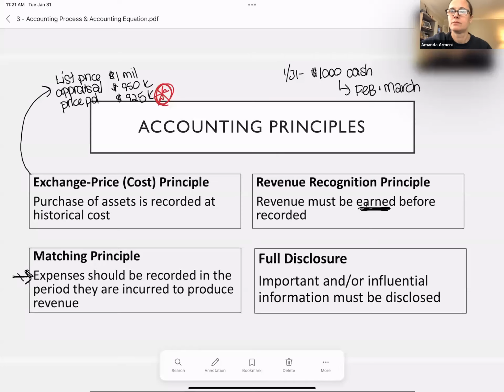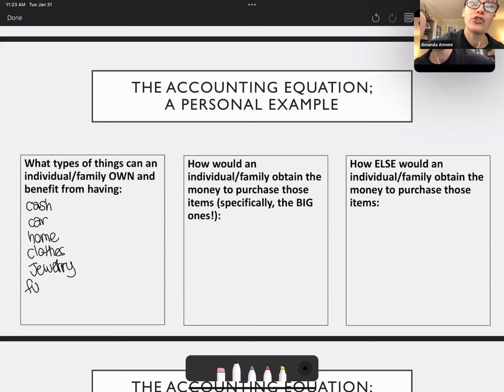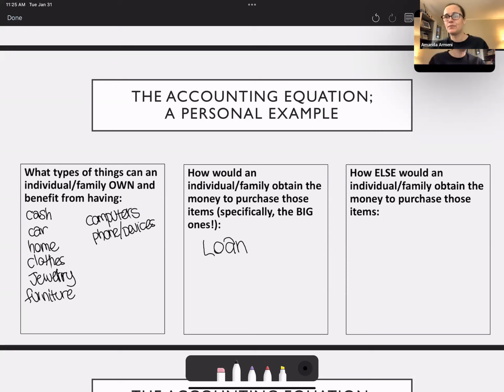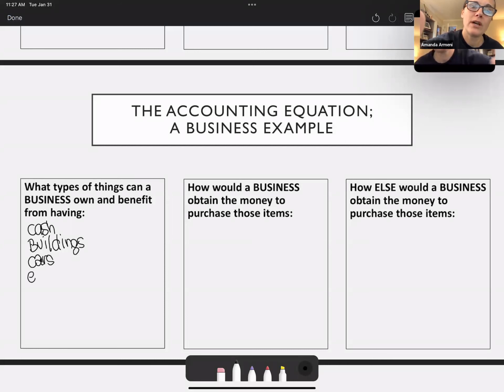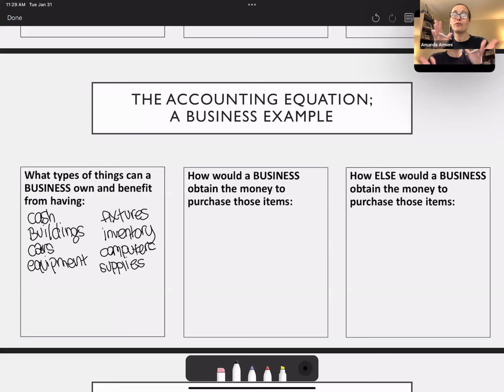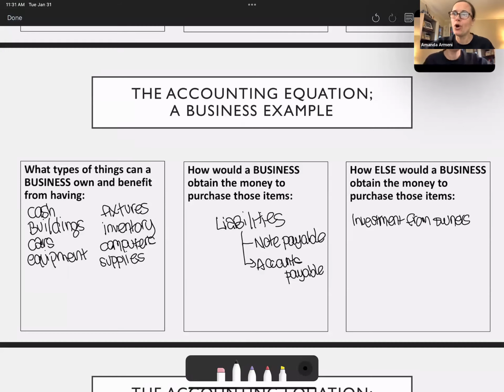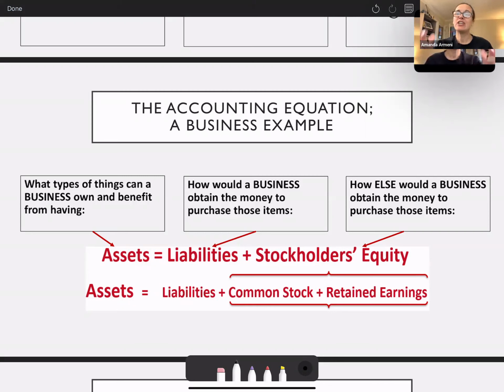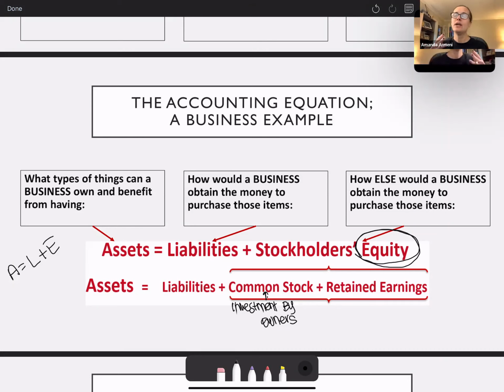3 Accounting Process & Accounting Equation part 2 - Acctg & Business Basics spring 2023